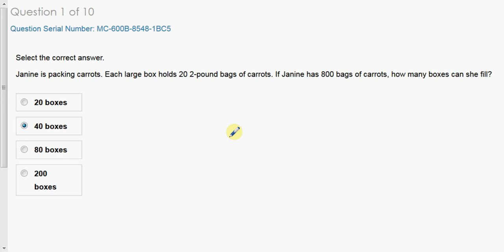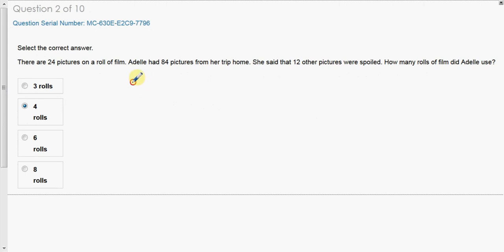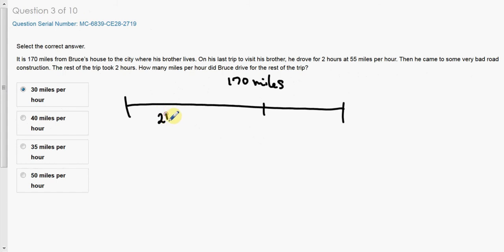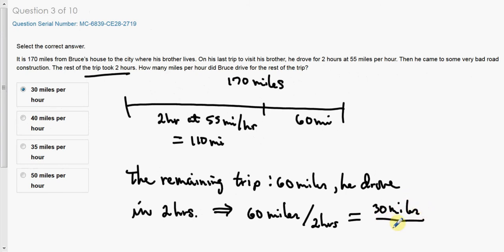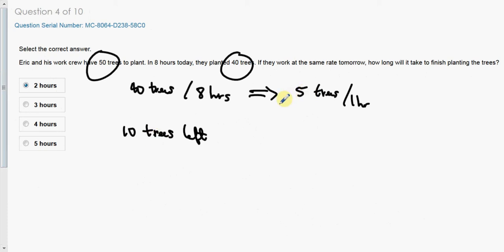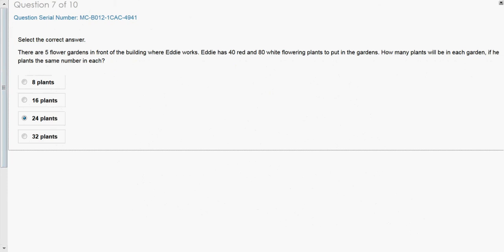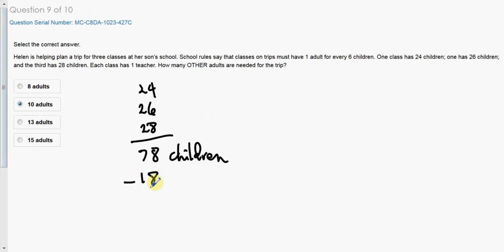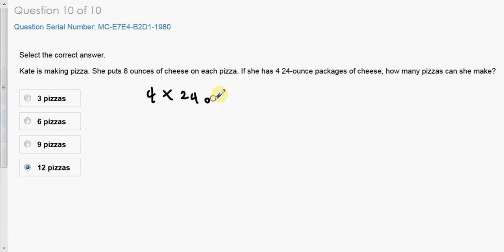Solving Division Story Problems Video